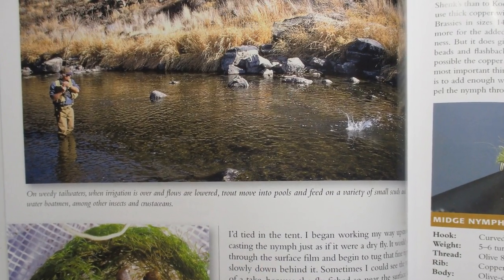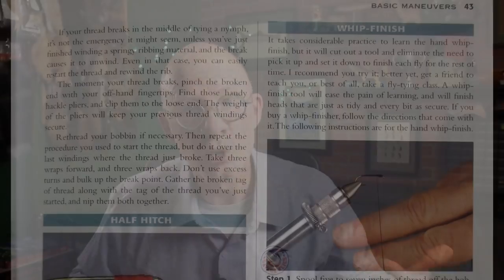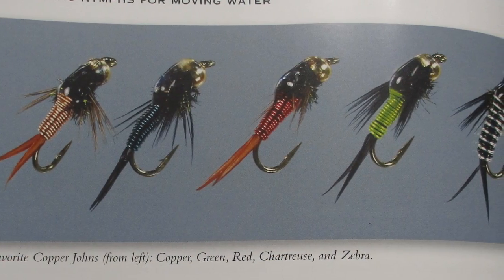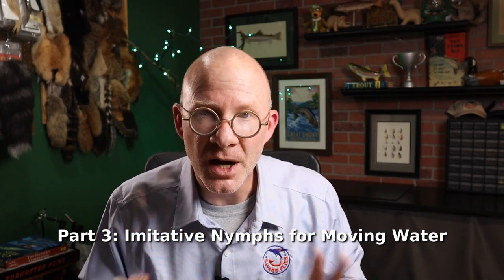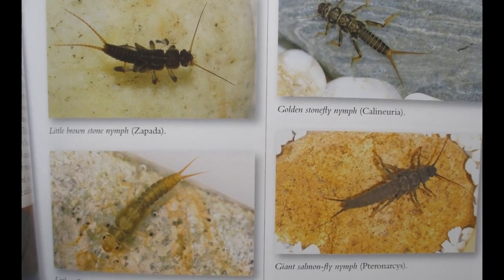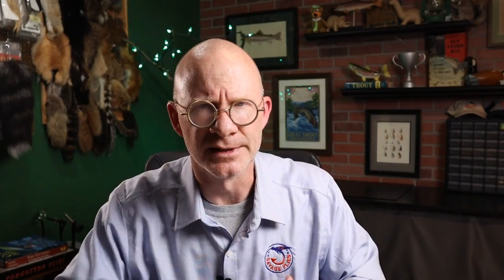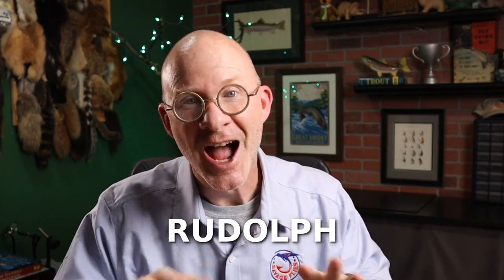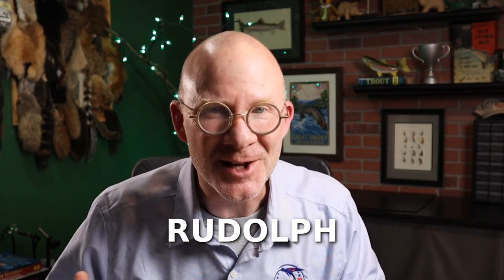If you fish nymphs, you'll want this book. (Dave Hughes - Nymphs for Streams and Stillwaters, 2020)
First published in 2009, Dave Hughes' "Nymphs for Streams and Stillwaters" is an excellent bible on everything a nymph fly fisherman and tier could ask for. In typical Dave Hughes fashion, this is a major effort covering everything from entomology to when and where you should use certain types of bugs, to actually how to tie them. This book would make an excellent addition to any tier's library.